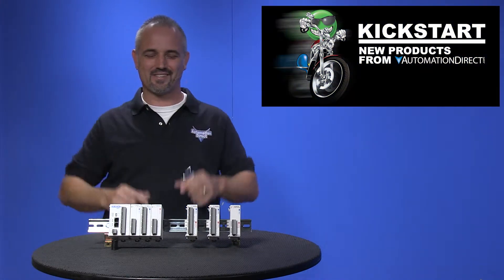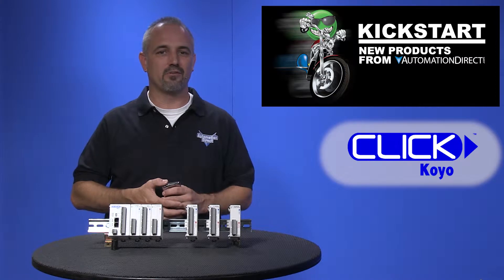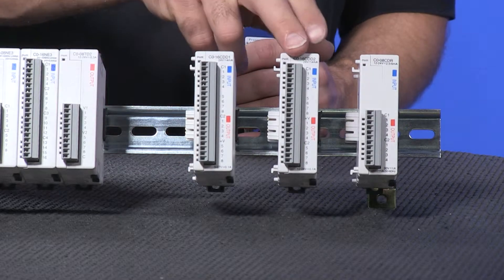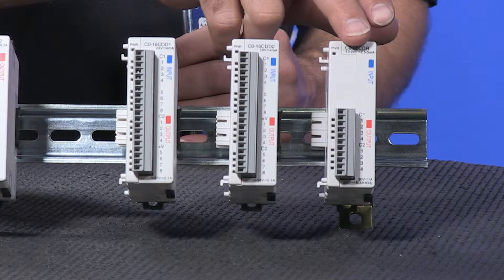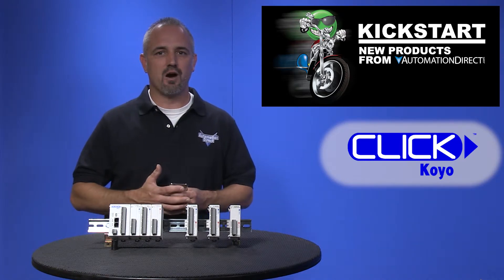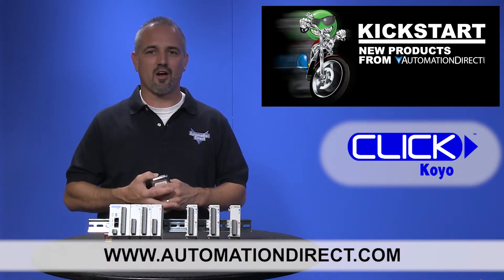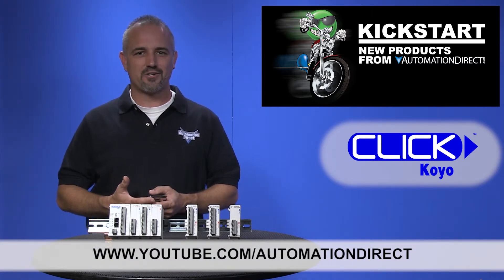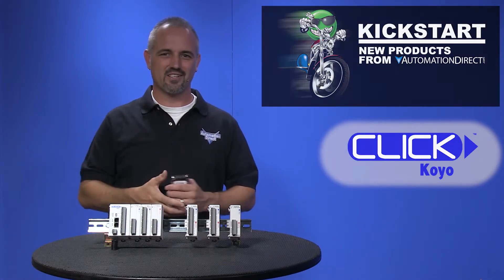CLICK PLC DC Combination I/O Modules at AutomationDirect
AutomationDirect offers several discrete combo modules for our popular CLICK series of PLCs.